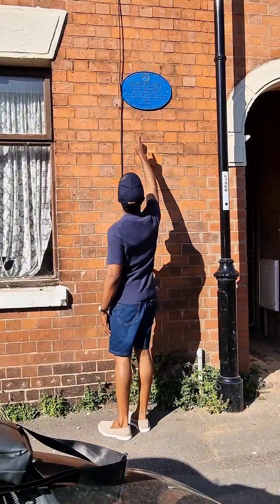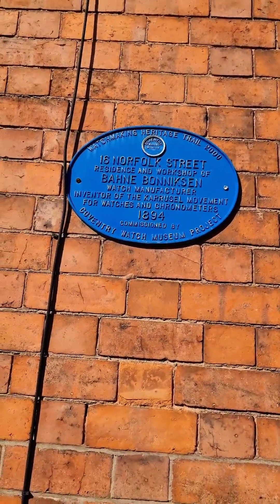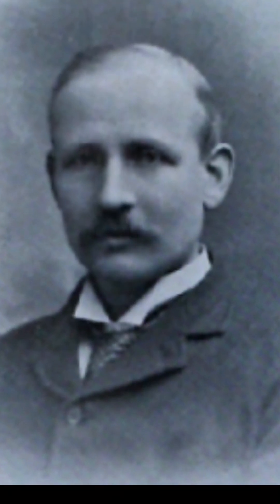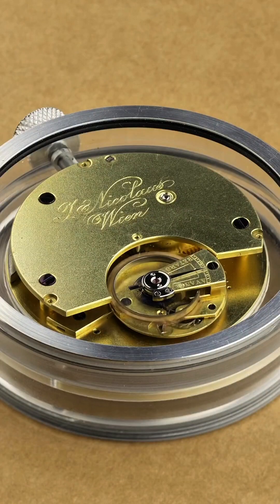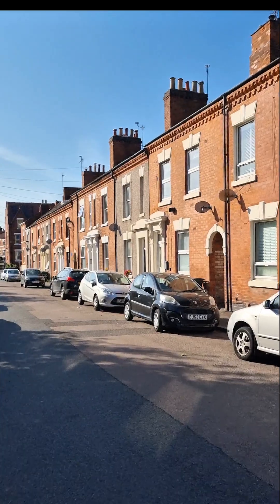The Secret Engineering History of this ONE Building 🤯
16 Norfolk Street in Coventry holds a secret history in engineering 🚀✨
From Bahne Bonniksen’s Karrusel invention to WWII machine tools!